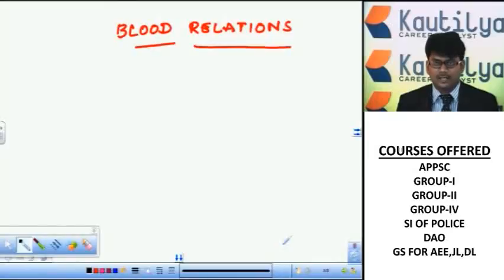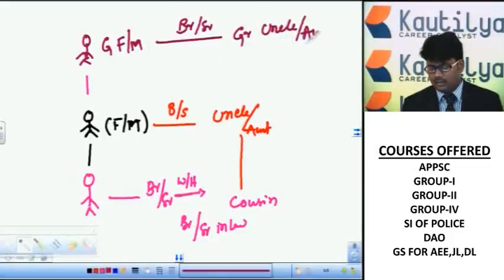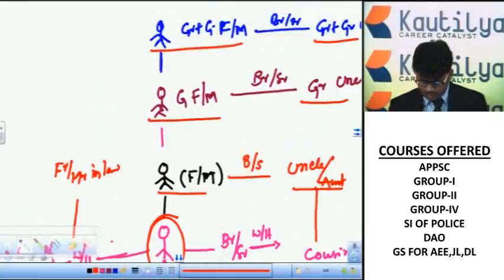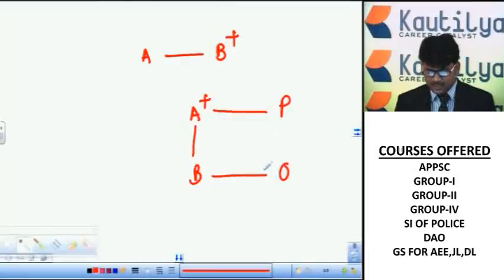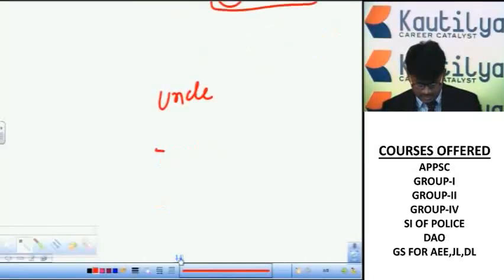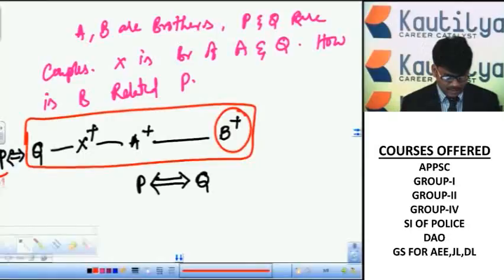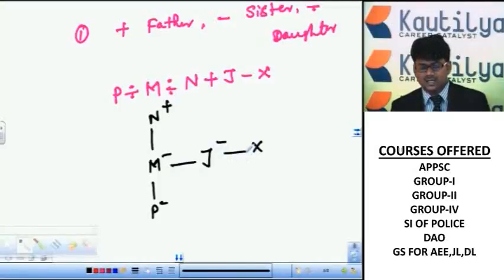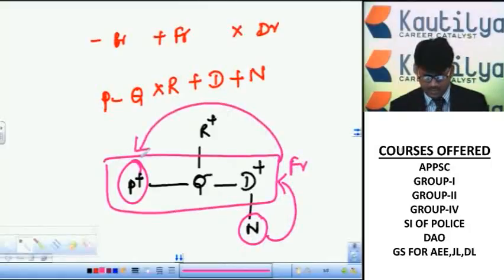Blood Relations - Reasoning English Medium | APPSC/TSPSC Online Classes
ONLINE CLASSES FOR APPSC - GROUP-I, GROUP-II, GROUP-IV , DAO , GS FOR JL , DL , JE , AE , AEE , DSC ,
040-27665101